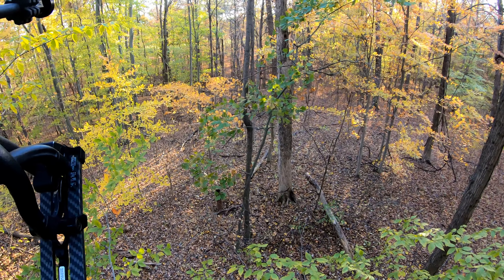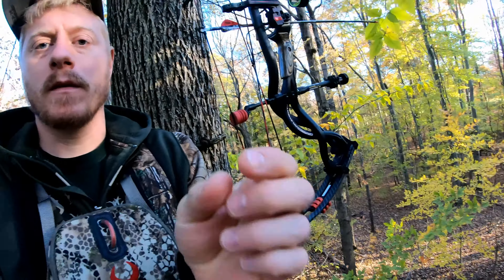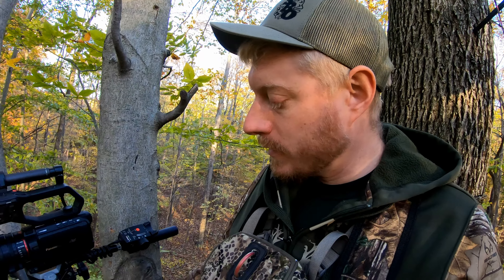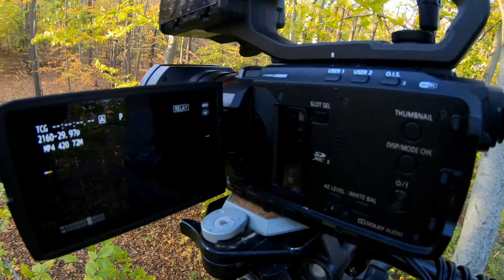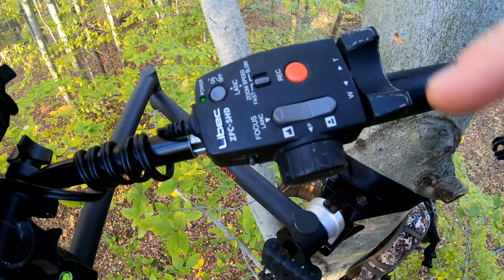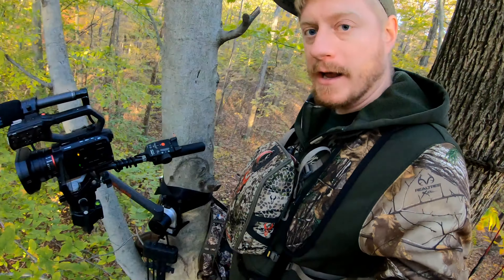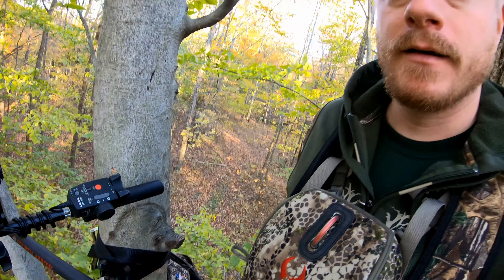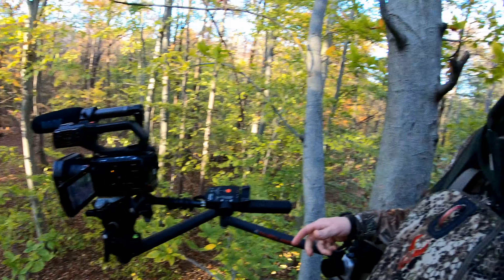How We Setup Our TREESTANDS For Self Filming | SBO LIVE MINISODE #98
We give a quick tutorial on how to setup your treestands for self filming. We have been filming our hunts for 12 years here at SBO and have learned alot of hard lessons along the way. This video goes over the simple techniques we use when hanging treestands that make it as easy as possible.

The team here at Siman Brothers Outdoors is now producing our 6th season of the webshow sboLIVE. Founded by Caleb Siman in 2009 as a place to share his hunting adventures, the SBO team now produces weekly minisodes, short films, product reviews and more.